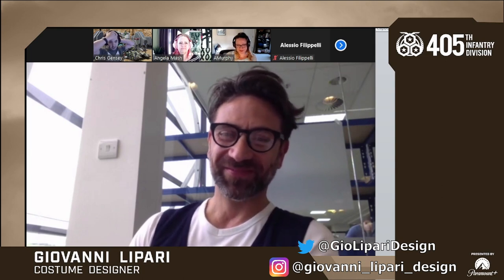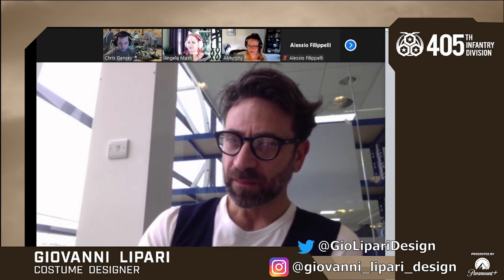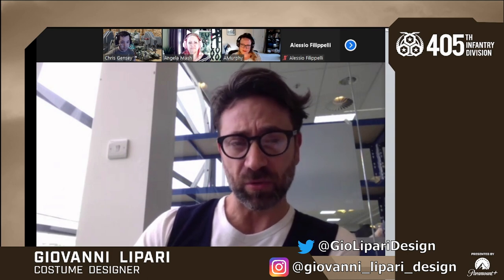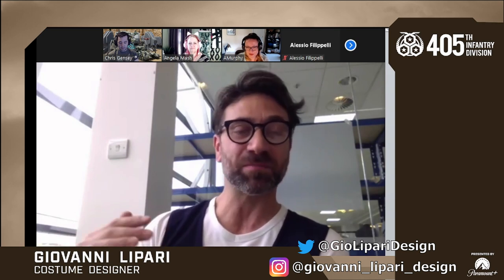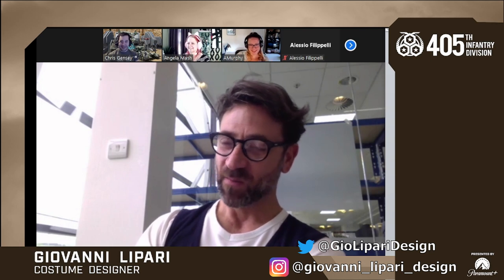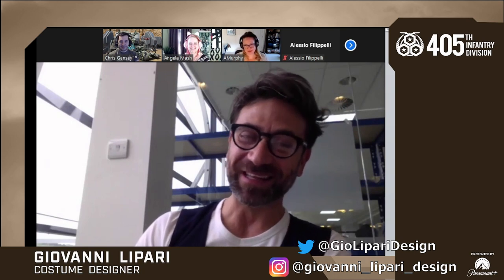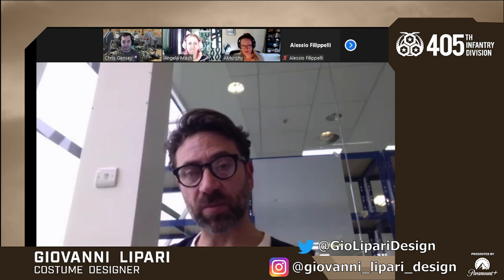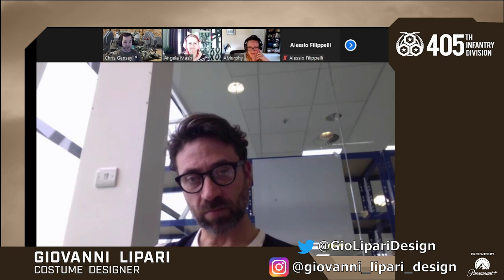Halo The Series Costume Designer Q&A | Spartan Armor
Just us in a unique interview with Giovanni Lipari, the costume designer for Halo: The Series as seen on Paramount+! This part 1 of our Twitch live stream contains a supercut of all the questions related to the design and construction of the Spartan armor itself. Construction methods, design decisions, and more all to be found here plucked from the brain of this lovely individual.

A HUGE thankyou to Gio and his team for taking the time to meet with us!

Interested in building your character/Halo cosplay? Create a free account and join us on our forums Halo Costume and Prop Maker Community - 405th today!